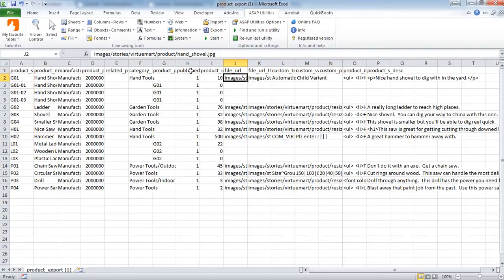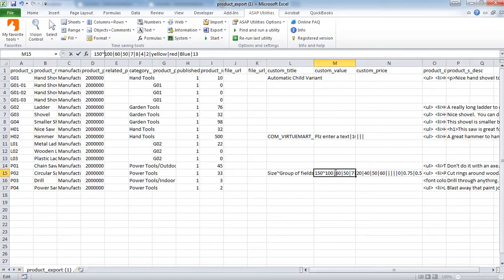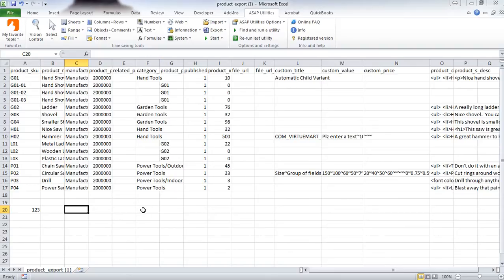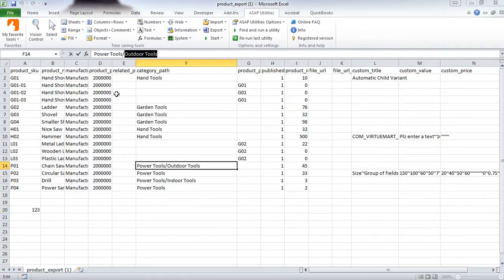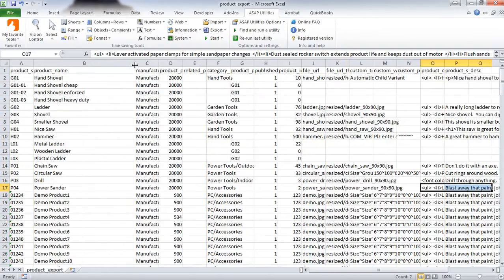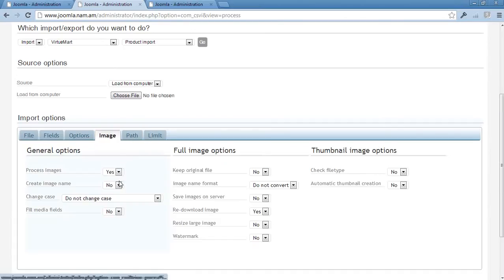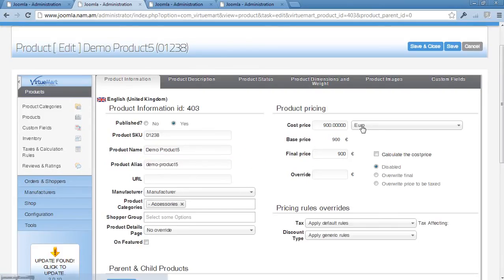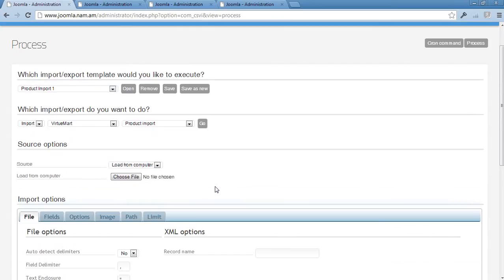VM BULK 02